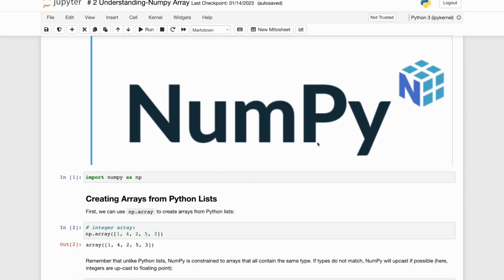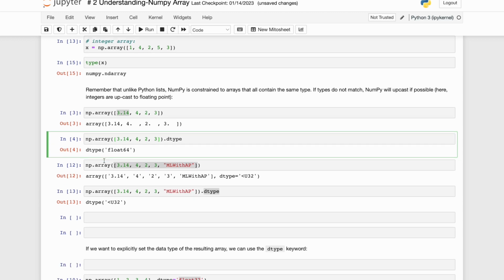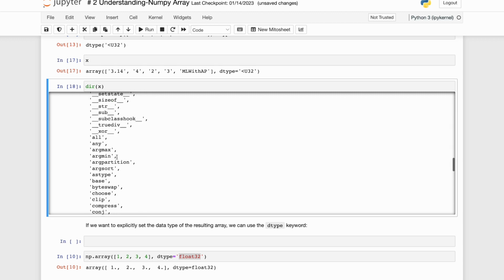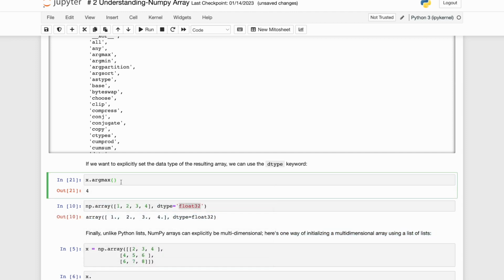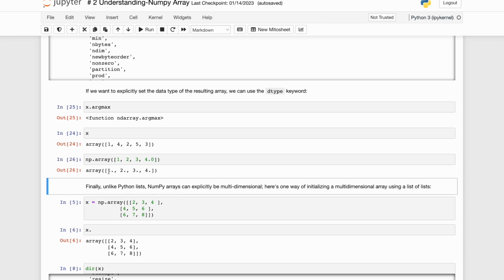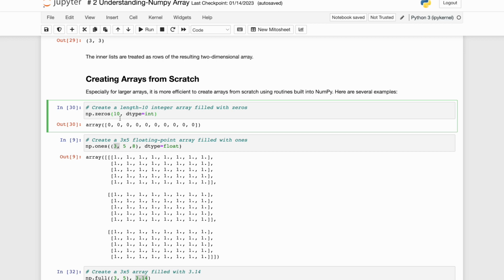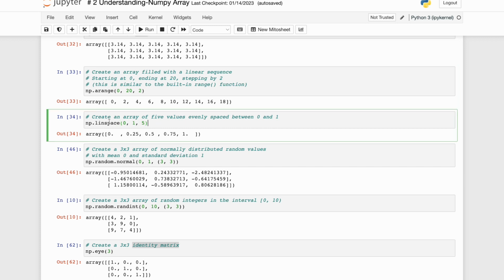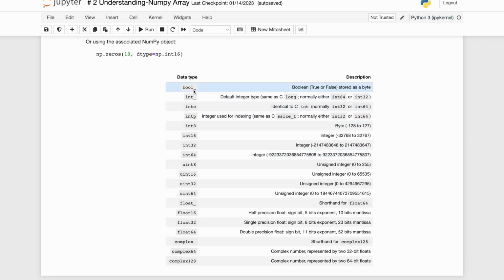#2 Numpy Arrays ! Various ways to create ! Numpy Array DeepDive !